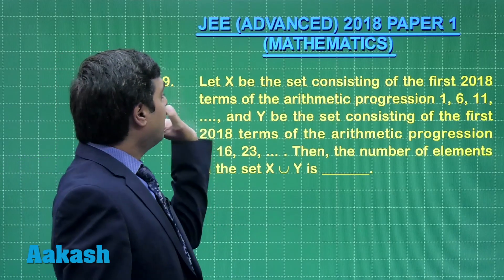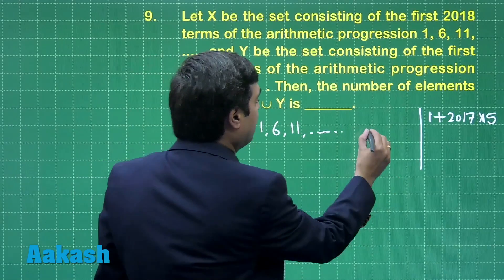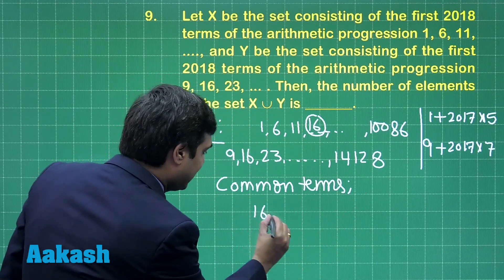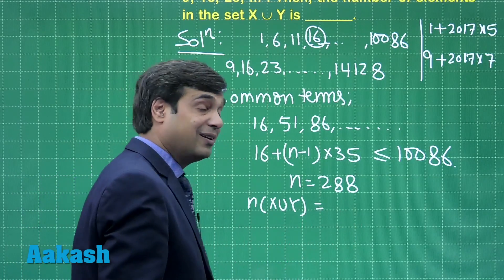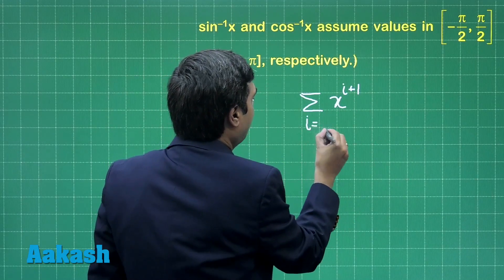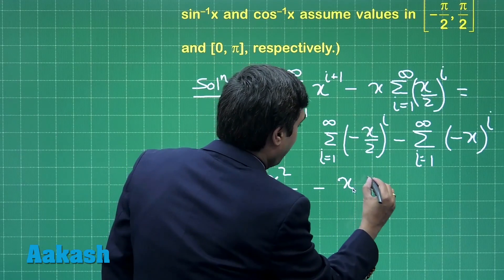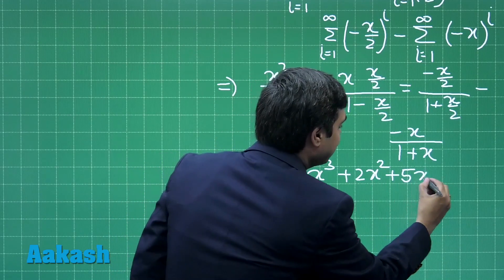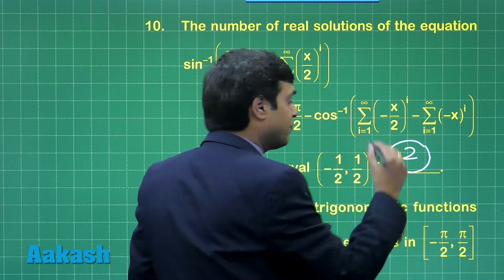JEE Advanced Answer Solutions & Keys 2018 for Maths (Paper-1) Q.09-10 | Aakash Institute